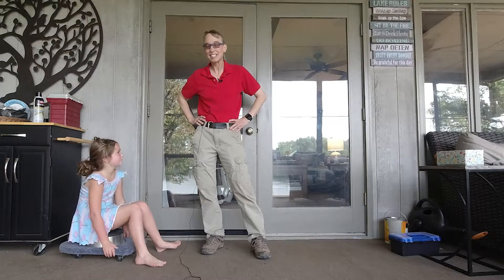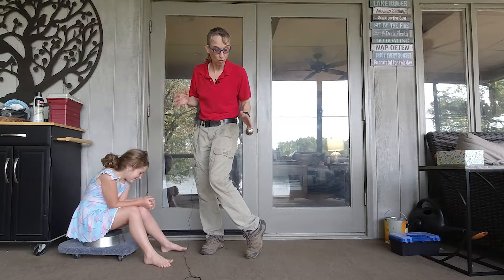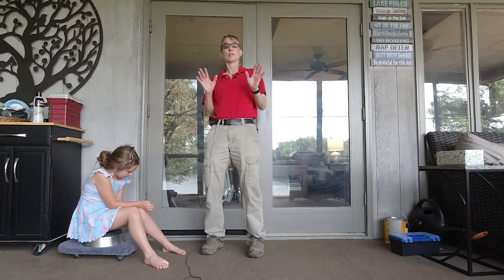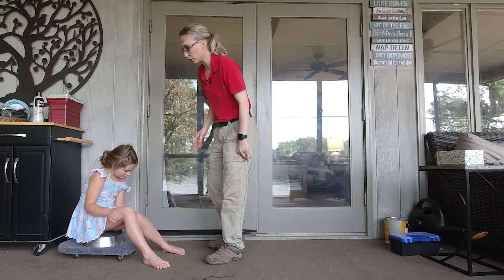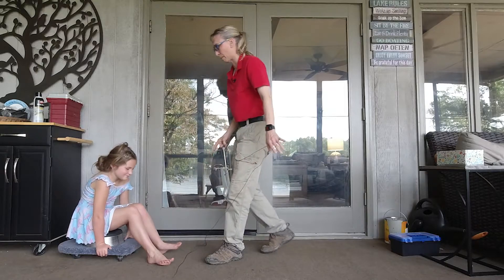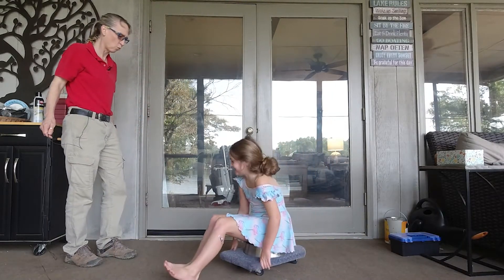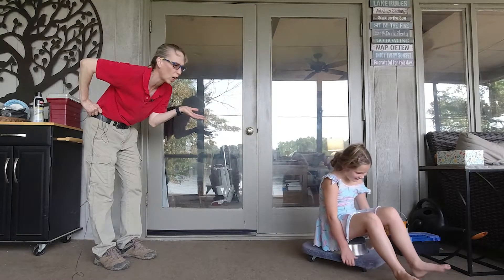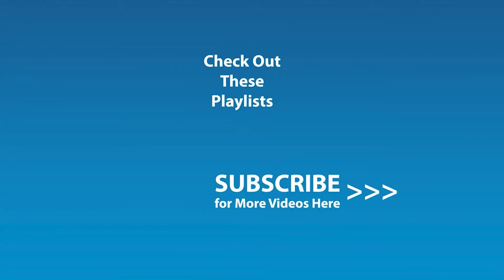#26 Developing the Muscles that Pull the Foot up: Pediatric Physical Therapy for Toe Walkers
In this video series, I discuss toe walking and treatment suggestions. In this video, I discuss how I stretch the calf muscle or the gastrocnemius muscle group.  Thank you to Lynsey and her family that allowed her to join this video. Lynsey is a frequent toe walker. I hope you find this information helpful to guide you in assessment, treatment, home programming, and telehealth for children who toe walk. This should be considered only basic information about toe walking. There are people who teach toe walking in workshops for therapists. This presentation of information is not on that level. This discussion is geared toward parents on a more basic level.

In this playlist, I progress through some of the more basic exercises first. It may help to watch the videos in series.

To choose a different caption language:
Click Subtitles/CC.
If the language isn't listed when you click Subtitles/CC:
Click Auto-translate.